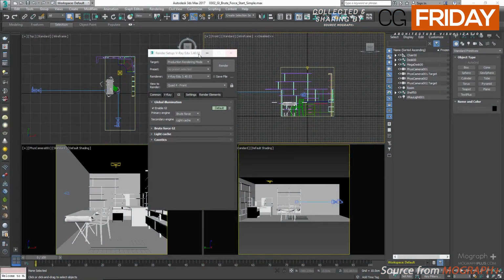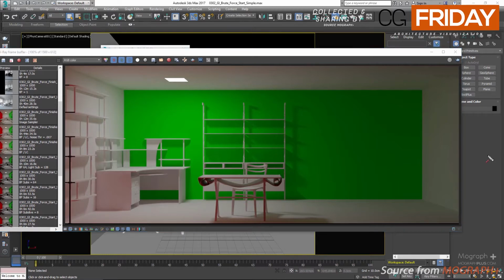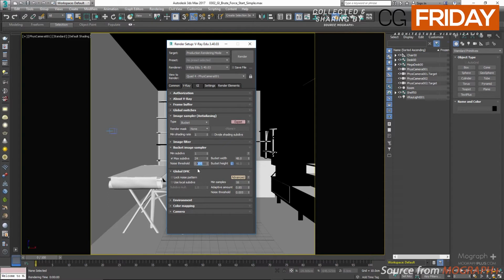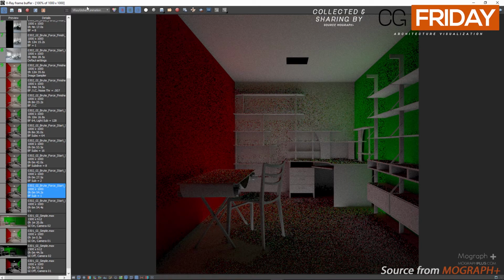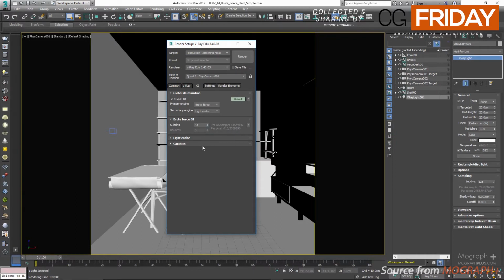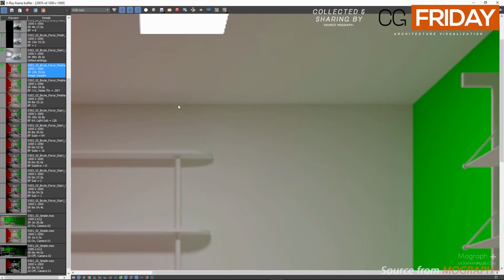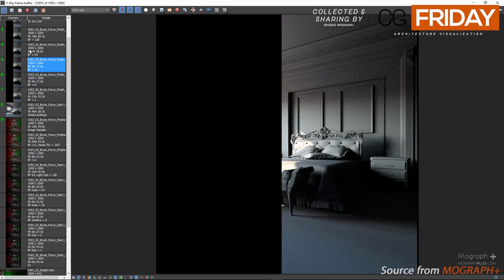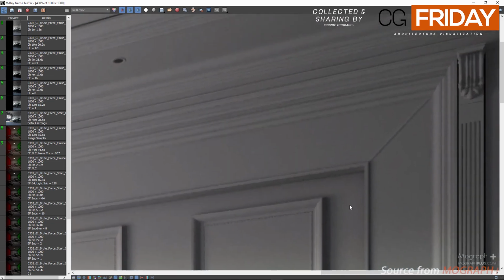GI BRUTE FORCE